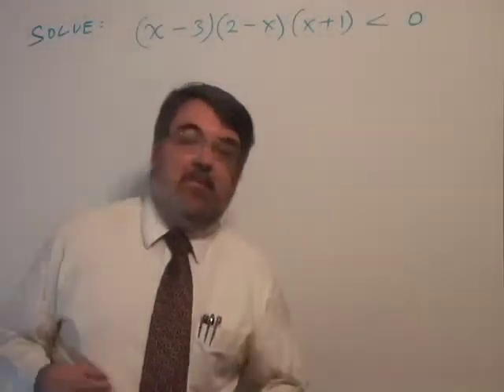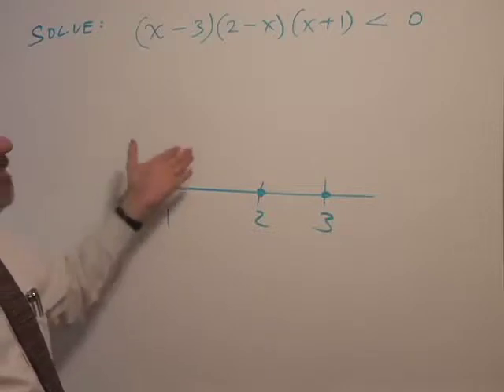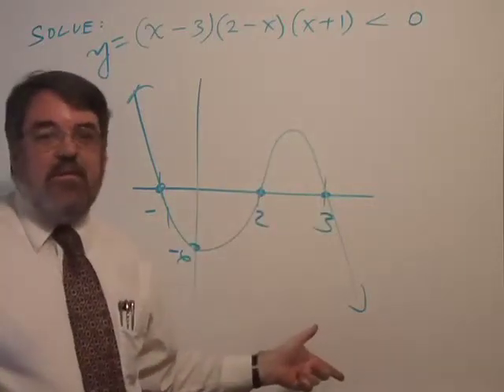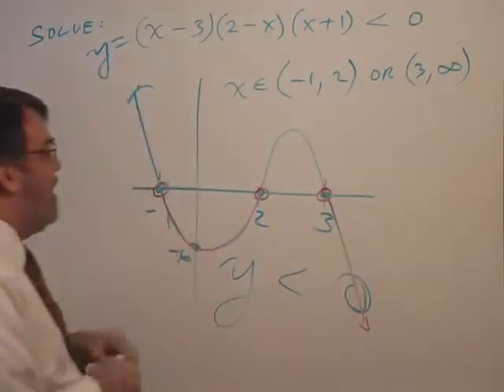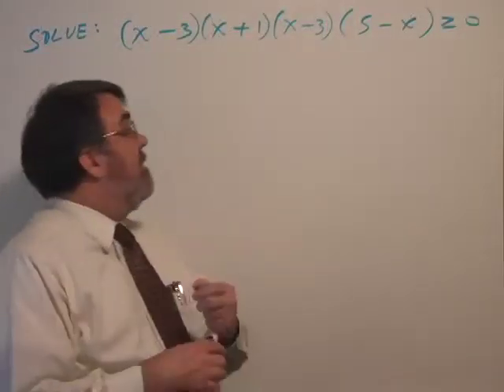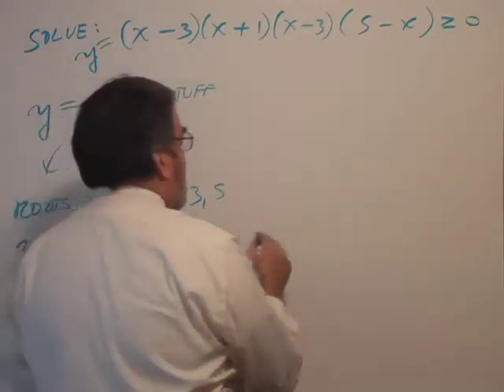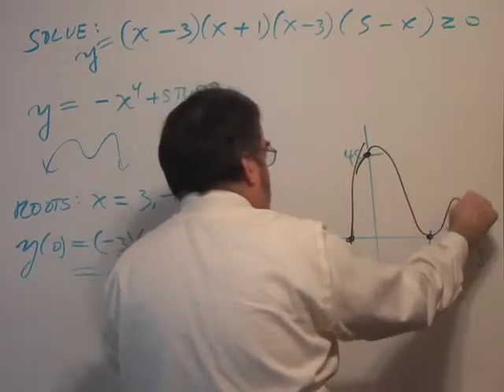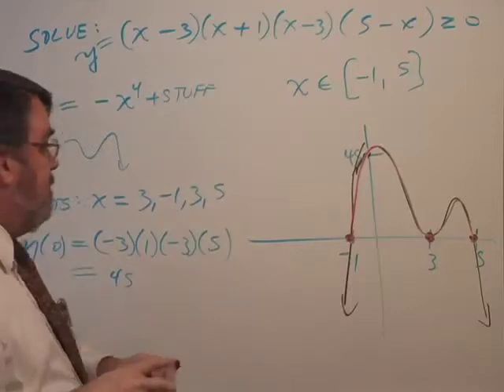Section 5.4, Topic 1